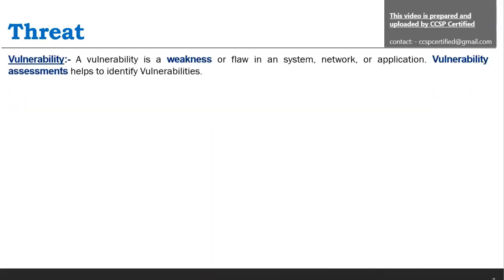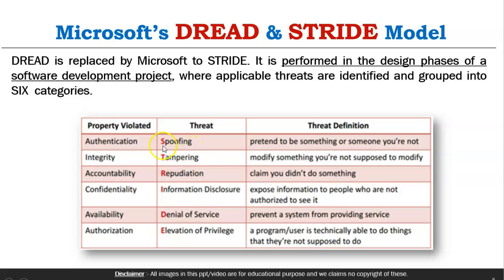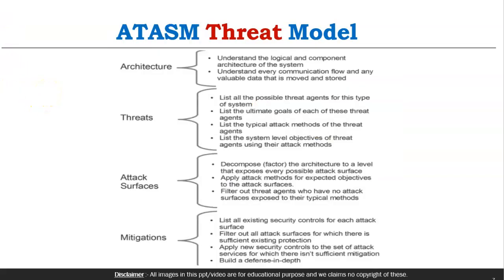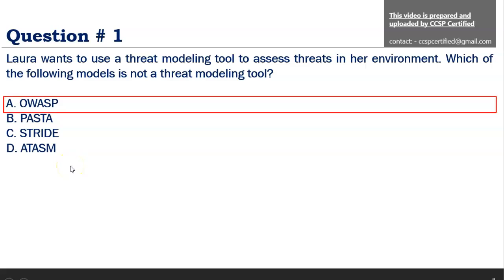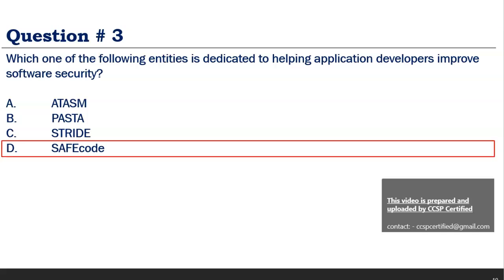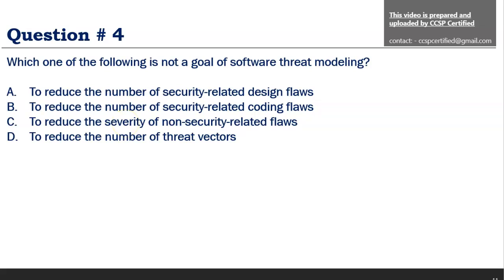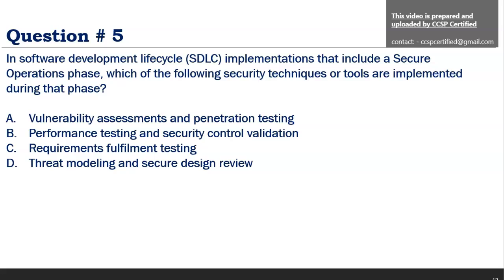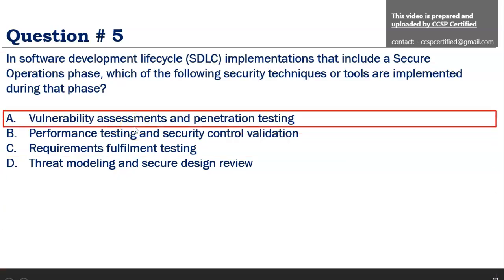Lecture 50: Threat Modeling | PASTA | ATASM | CCSP | CISSP | Exam Questions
In this videos you will learn about  following :-

- Revision of Threat Modeling models
- STRIDE
- DREAD
- Learning of new Threat Modeling models
- PASTA
-ATASM

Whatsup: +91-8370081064